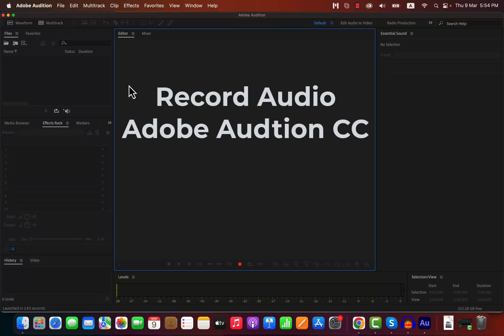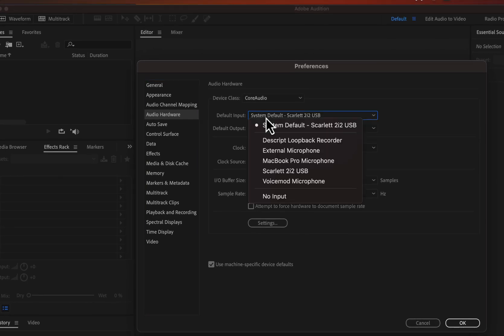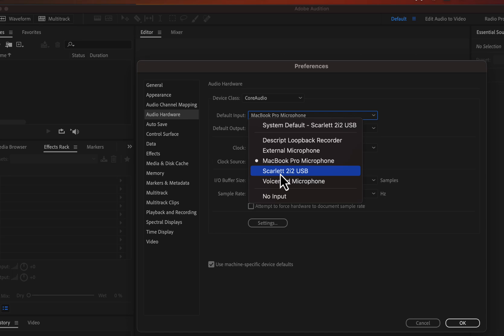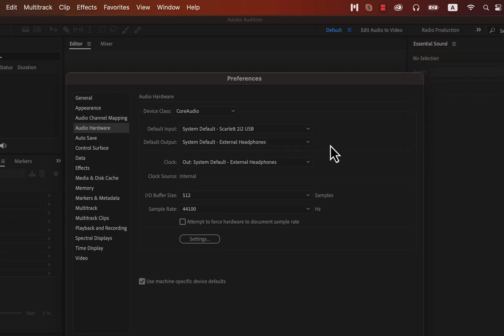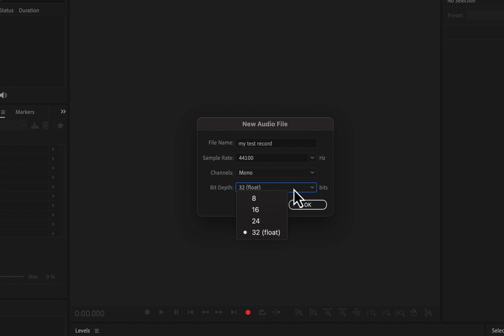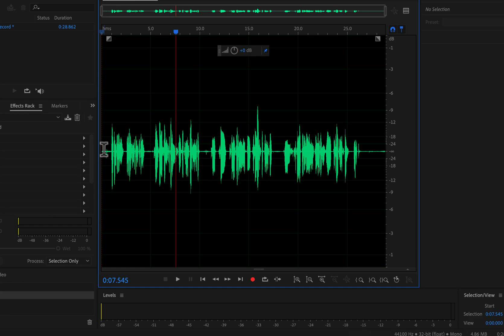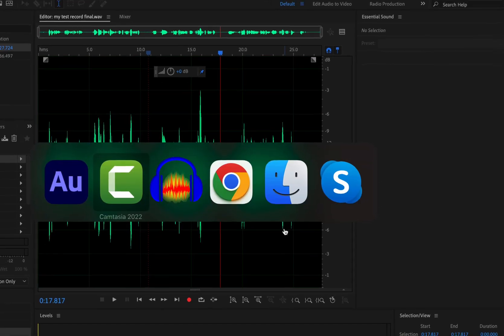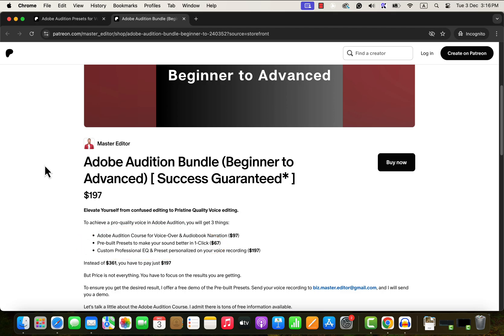🎤 How to Record Audio in Adobe Audition CC (2026) - Perfect recording every time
🎤 How to Record Audio in Adobe Audition CC  - Perfect recording every time. You will learn:
- How to set the microphone
- Proper audio settings
- Set proper level
- How to get an audio file like MP3 or WAV